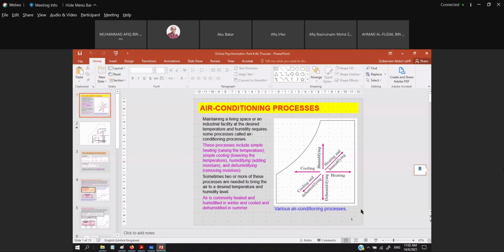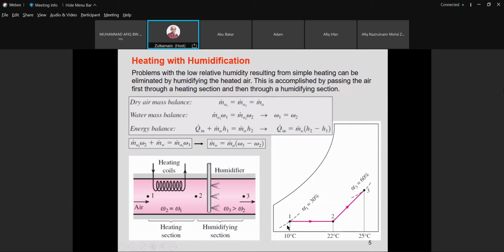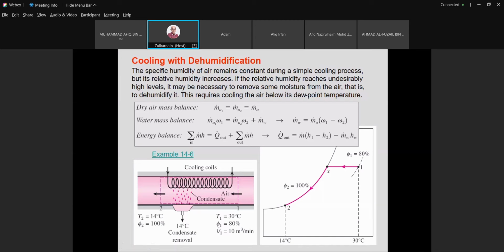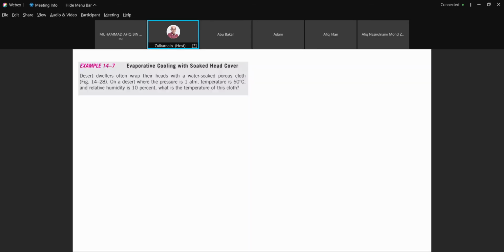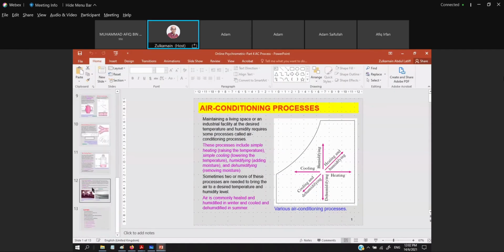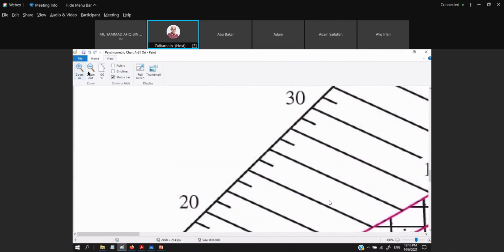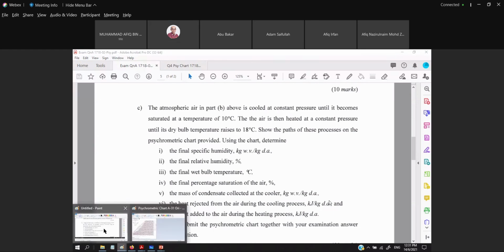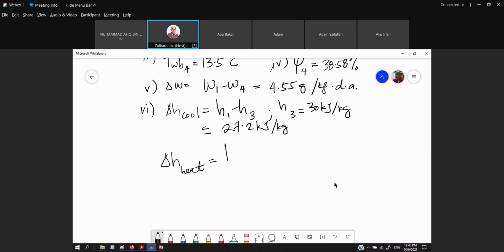Week 14: Psychometric Chart Part 2